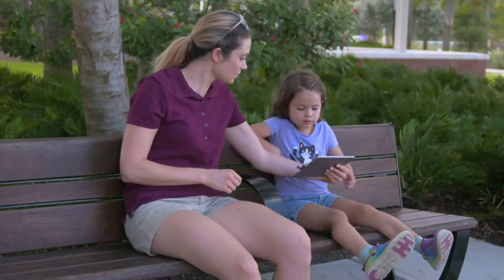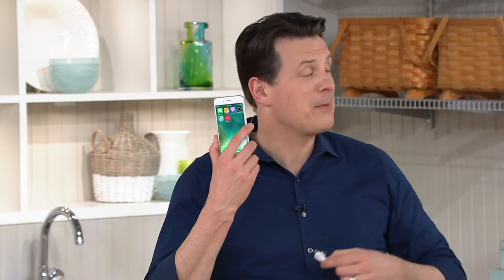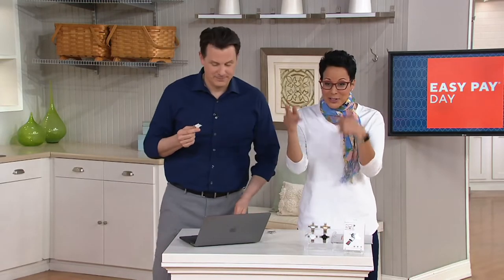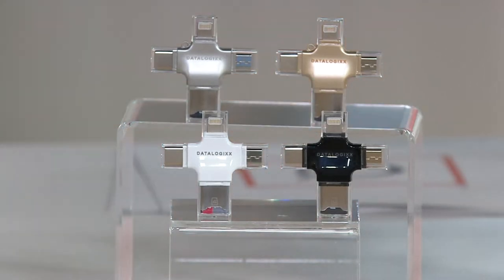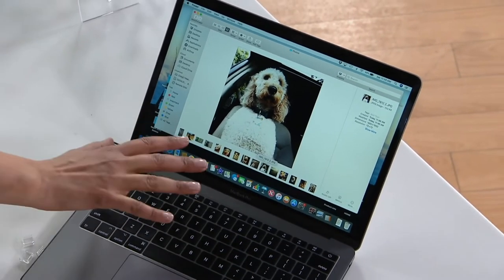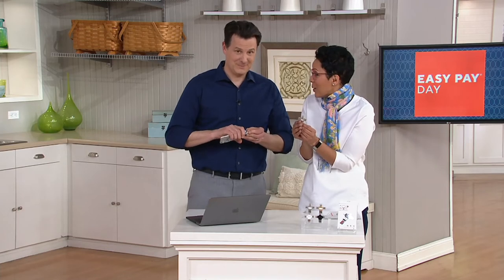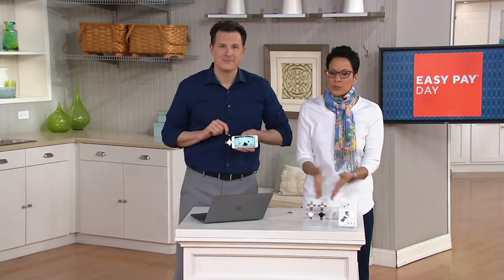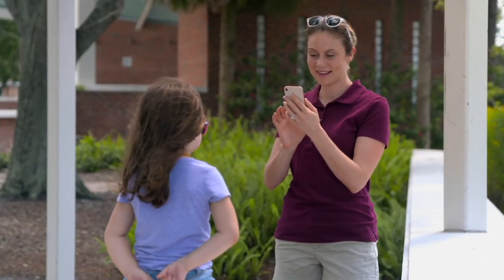DataLogixx Triple Play Phone/Tablet/PC 128 GB Storage Expansion on QVC